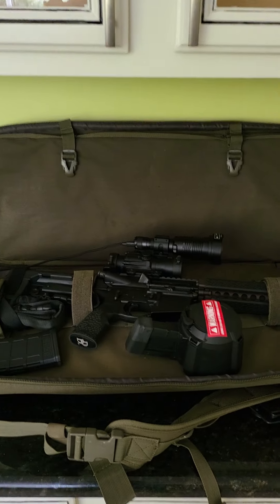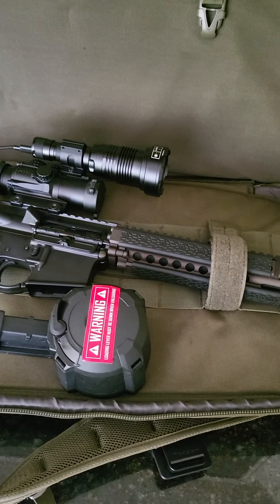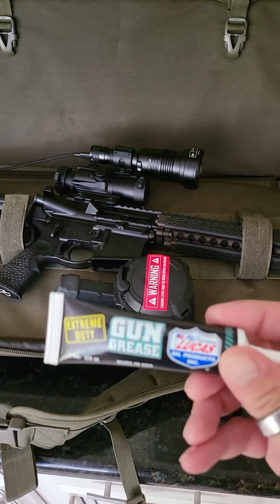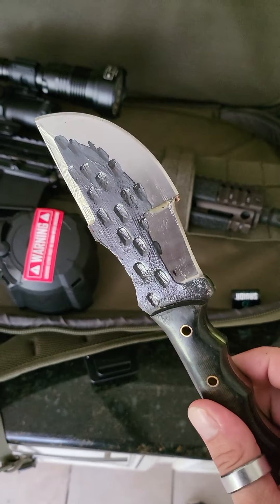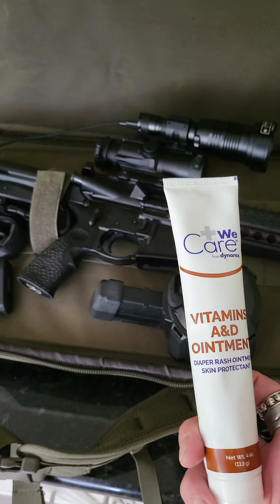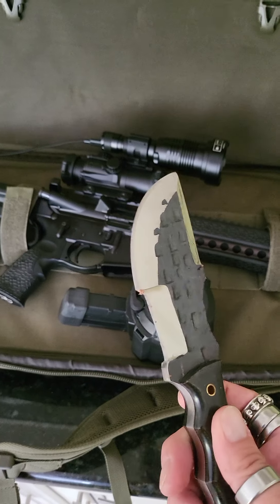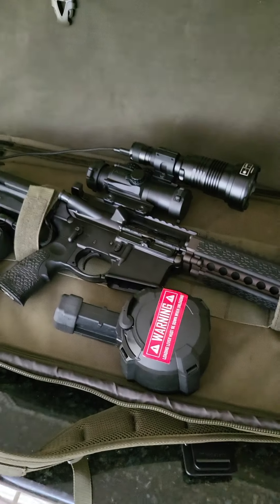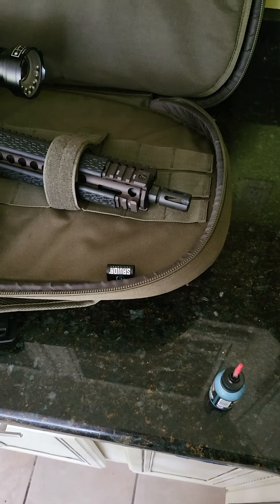A&D Ointment blade care 🔪 🗡 (HACK)